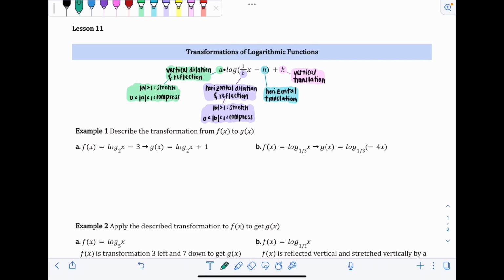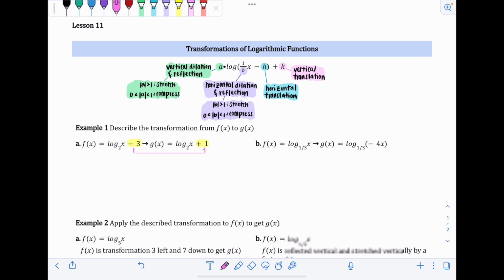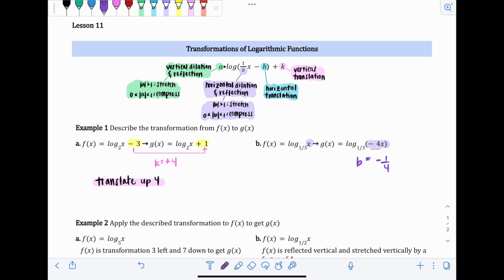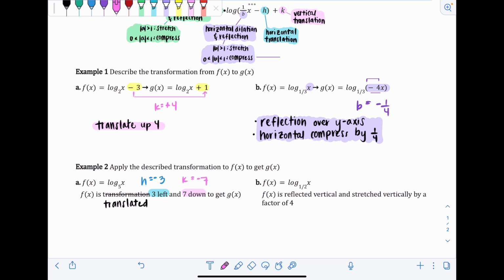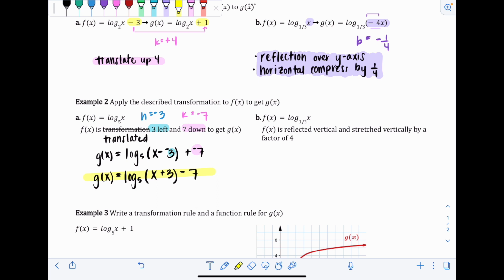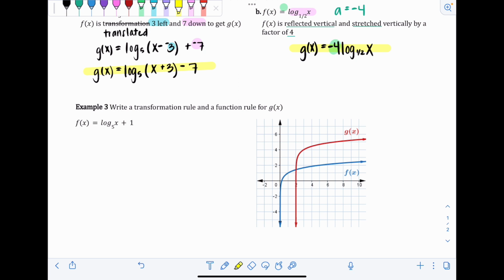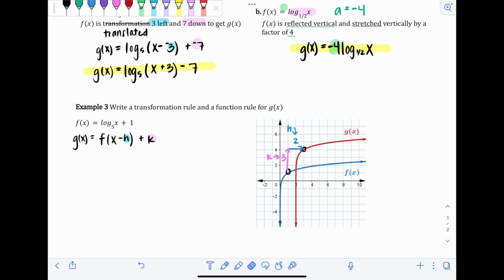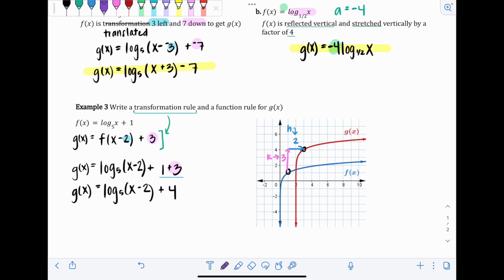Algebra 2 S2L11